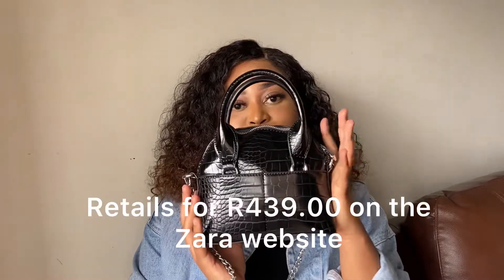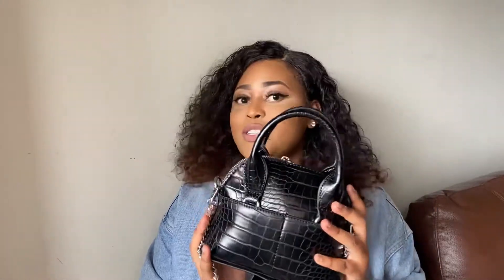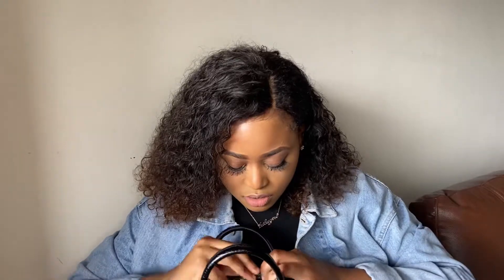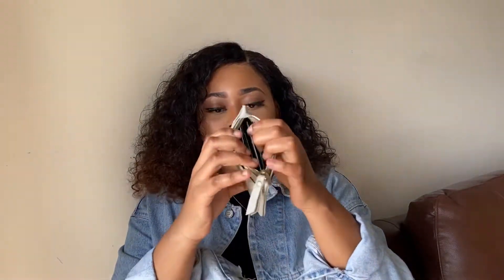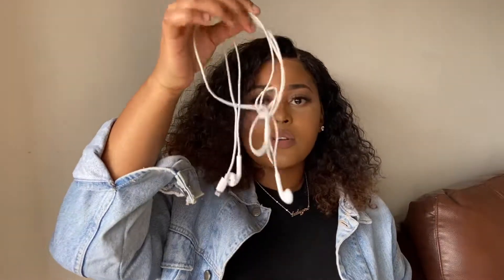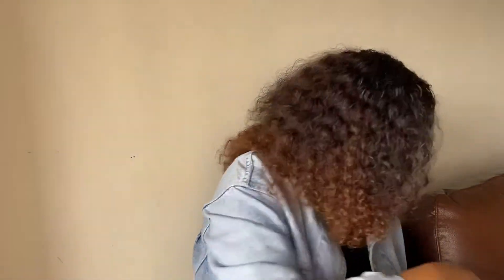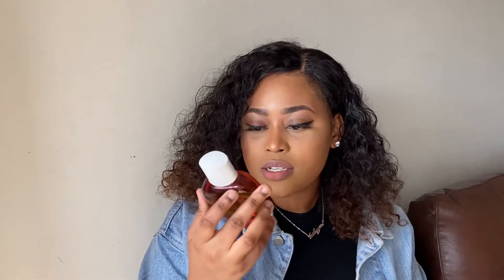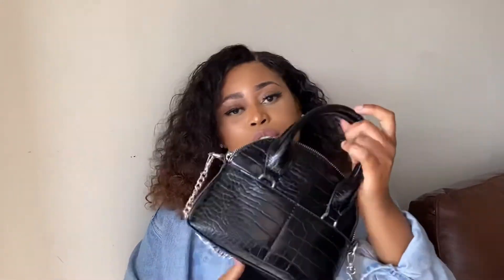Zara Mini Bowling bag review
Hey sweeties.
If you are thinking of getting the Zara mini bowling bag then this is the video for you. I will be showing you guys everything that i fit inside it and my overall thoughts on the bag.

Musician: @iksonmusic